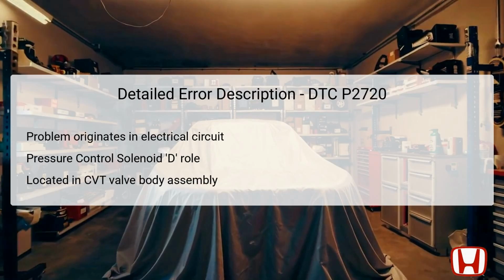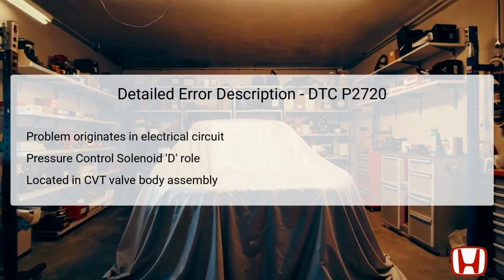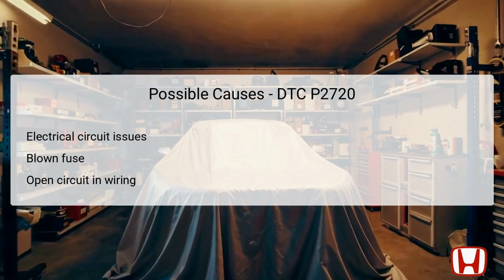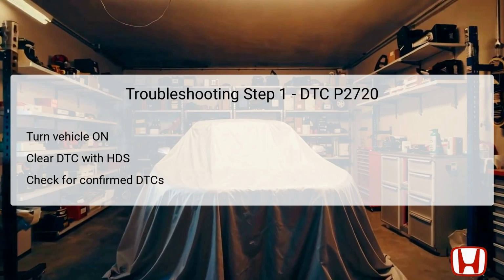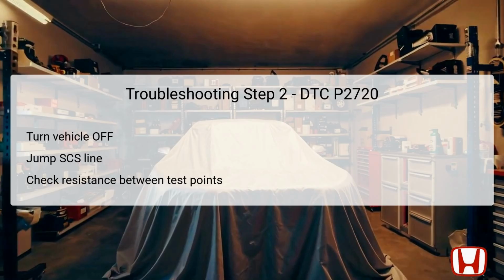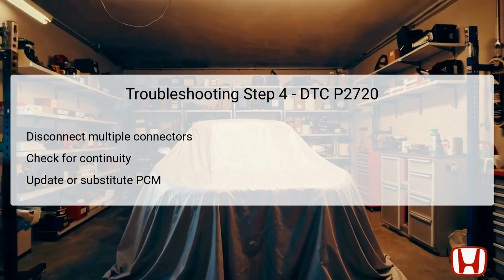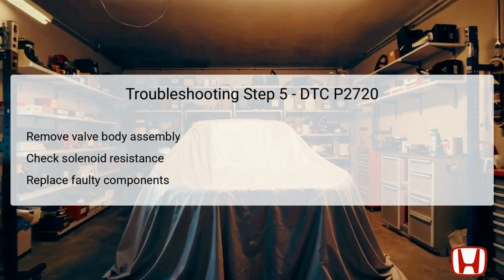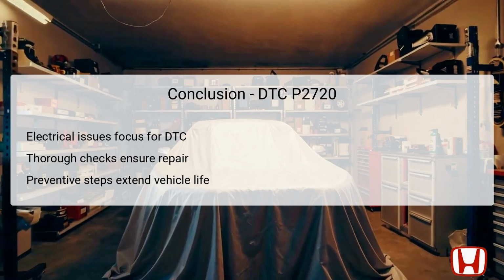DTC P2720: Pressure Control Solenoid 'D' Control Circuit Low - Honda HR-V 2016-2022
In this video, you'll learn how to troubleshoot the DTC P2720 error code, which indicates issues within the Pressure Control Solenoid 'D' circuit for Honda HR-V models from 2016 to 2022. We'll guide you through the symptoms, potential causes, and key troubleshooting steps to effectively identify and resolve the electrical problems associated with this fault. Plus, discover preventive maintenance tips to help extend the life of your vehicle's transmission system. 🚗 Tools I Recommend for DIY Auto Diagnostics: